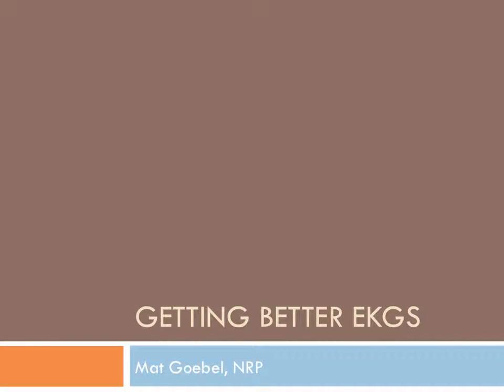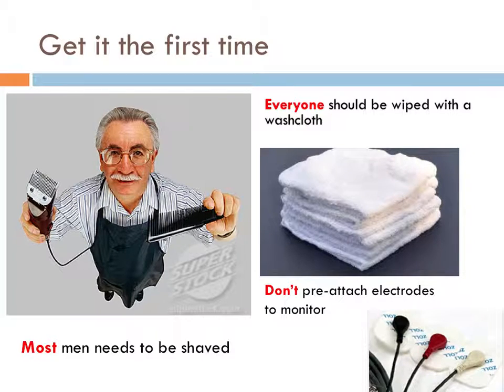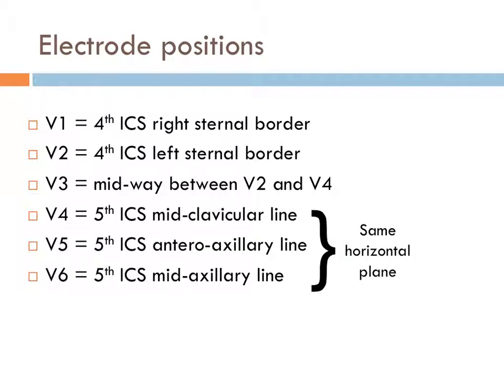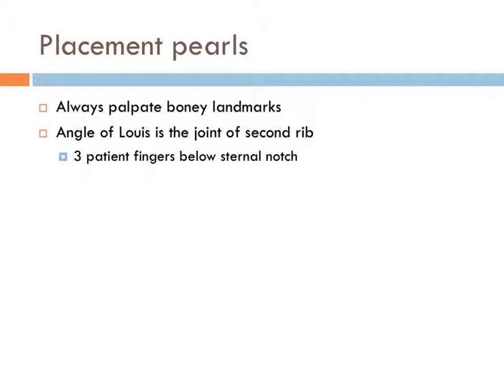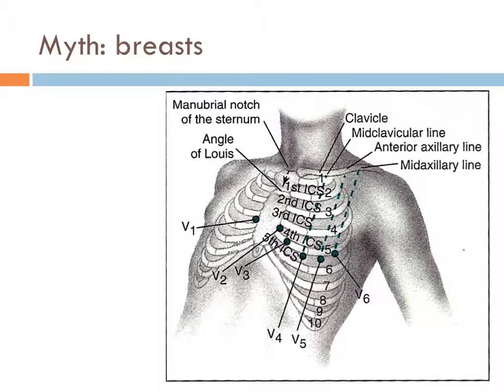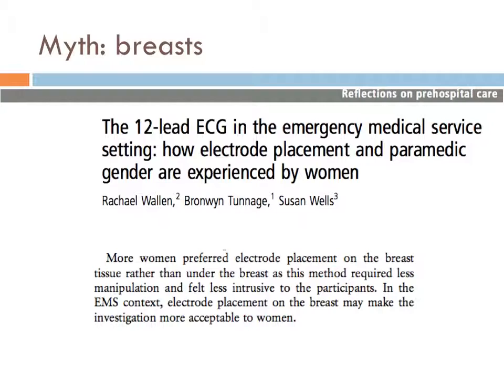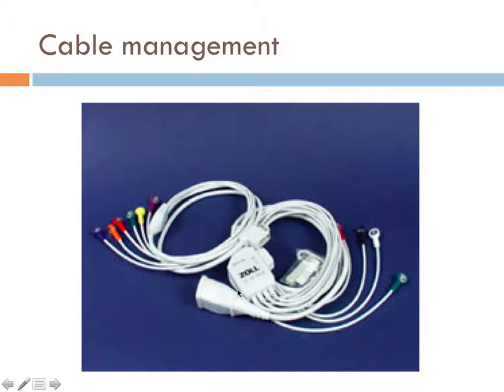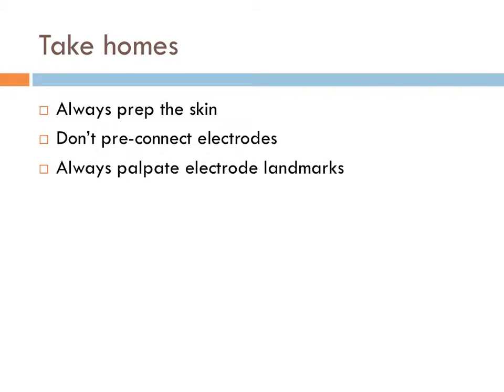Getting Better Quality EKGs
After presenting some research at SMACC Chicago, someone reached out and asked how I suggest getting better quality EKG during transport in the prehospital setting. Here is my answer, using some slides from the training I developed during the research.